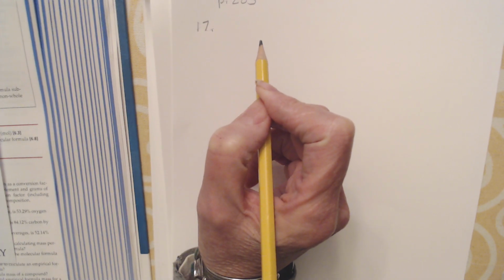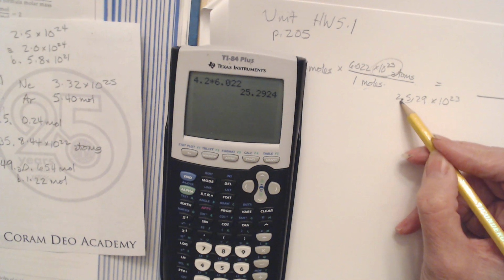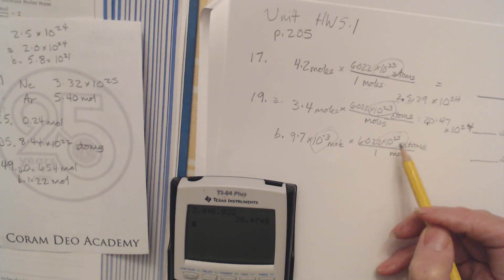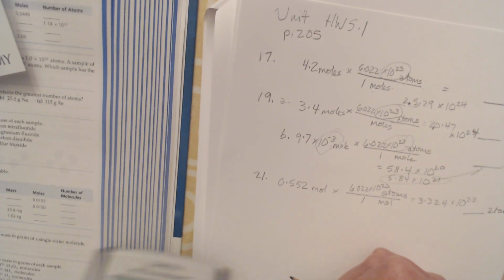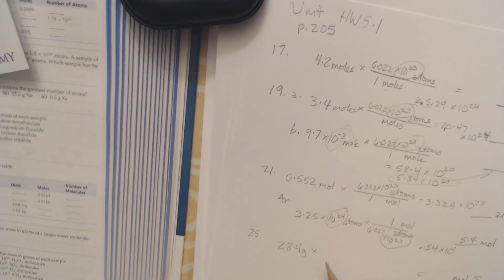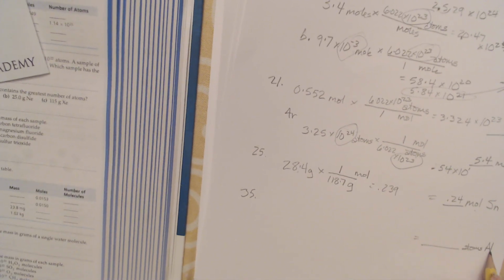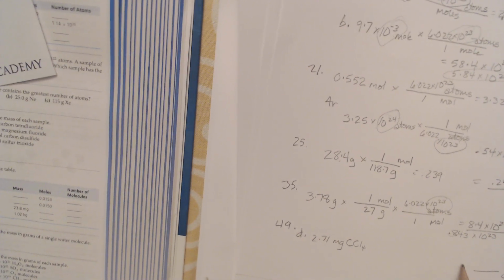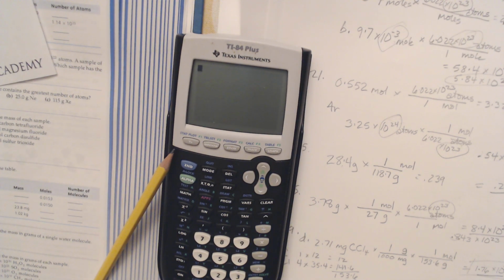C 5 HW 5 1 workthrough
How to work the problems in homework 5.1 intro to moles